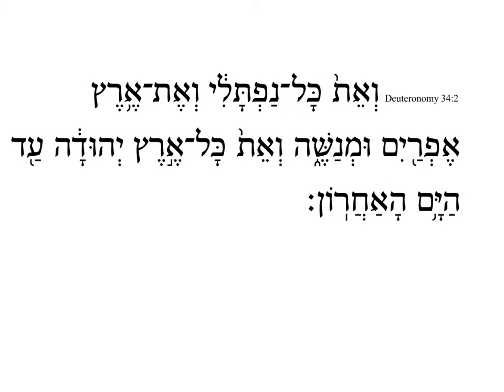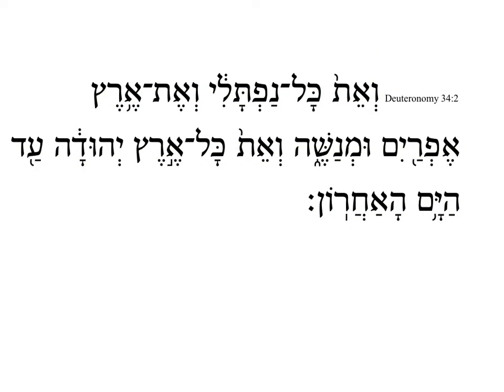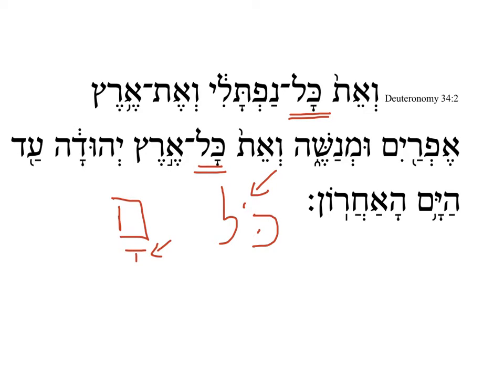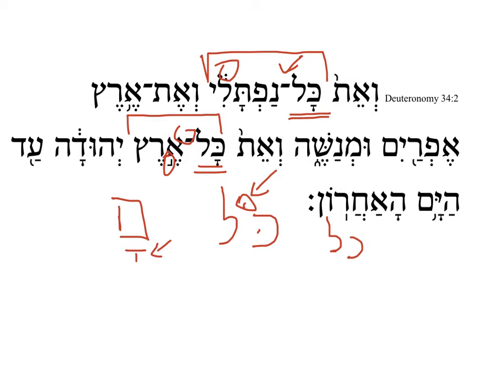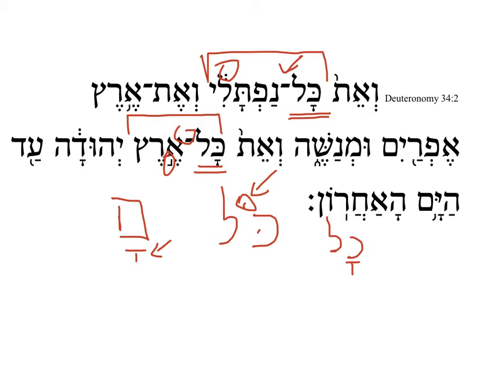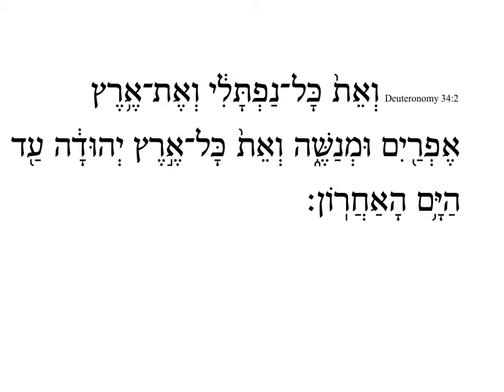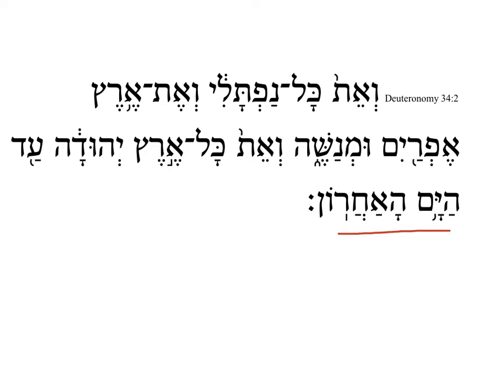Deuteronomy 34:2 HebrewDaybyDay